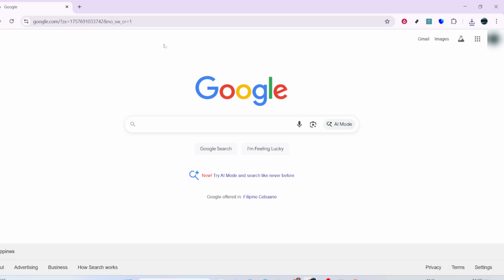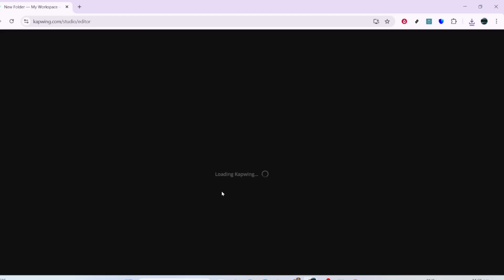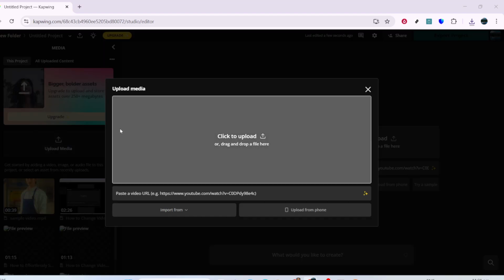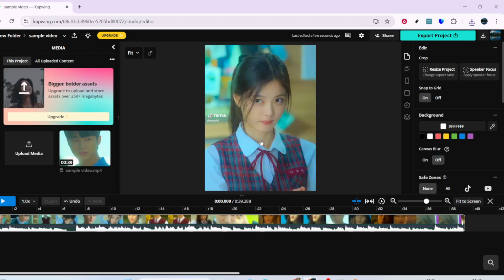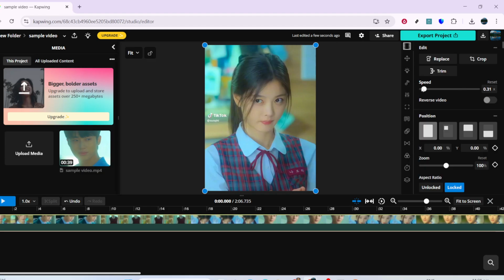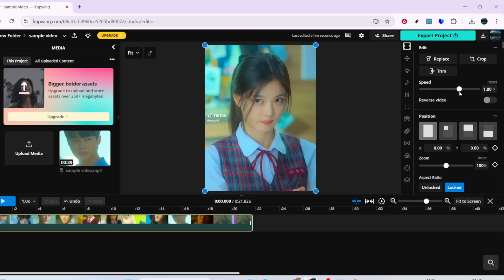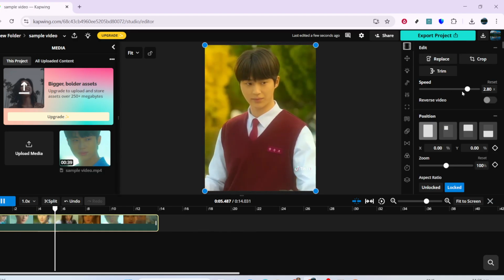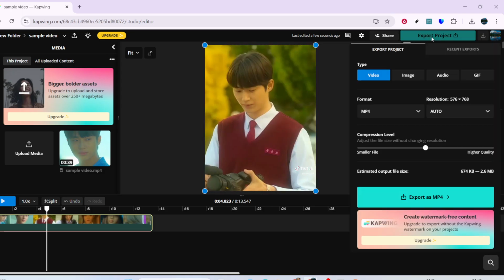How to Speed Up a Video on Kapwing